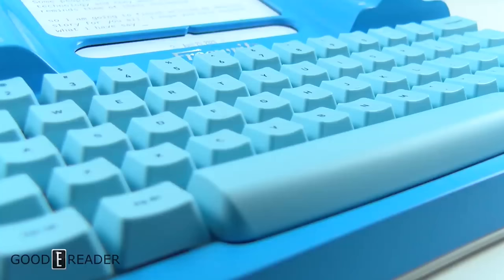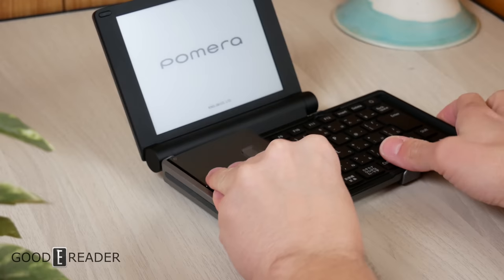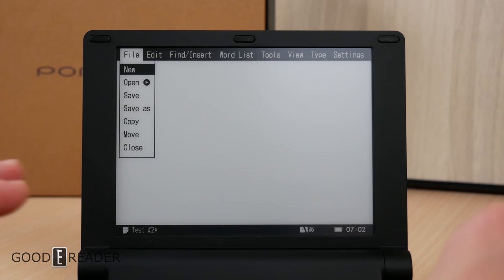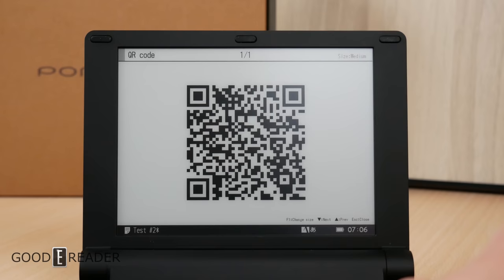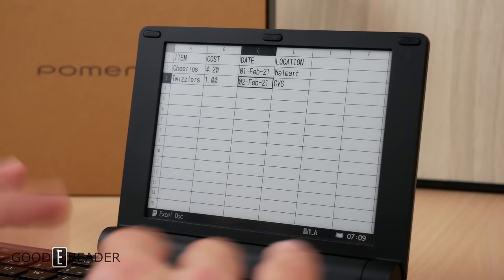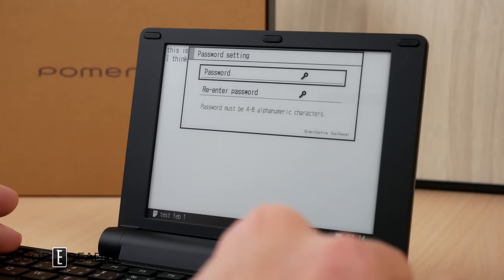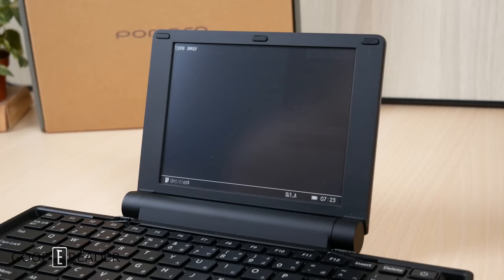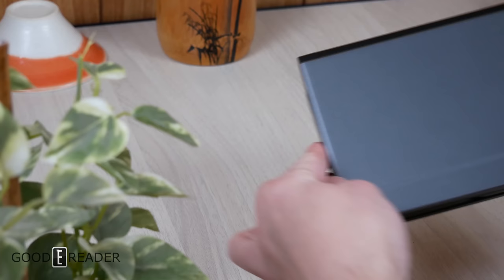Pomera 6" Foldable e-Ink Typewriter Review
Foldable, Clamshell, 6" e-Ink Screen, and a full-sized keyboard.
This and more is features in the all-new Pomera DM30!